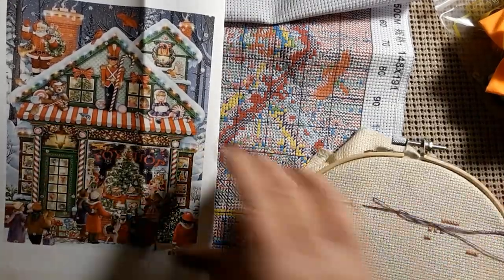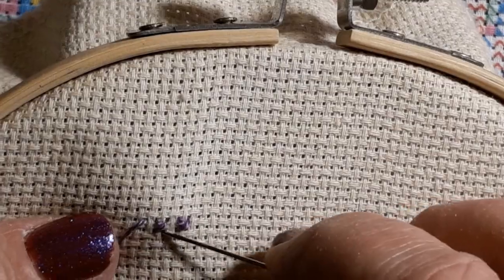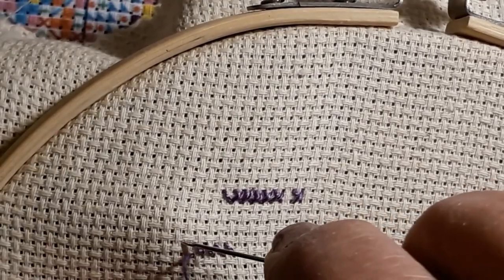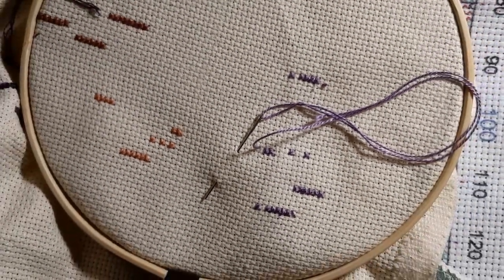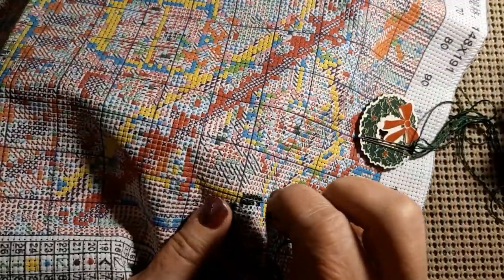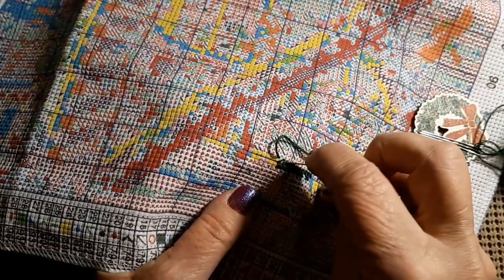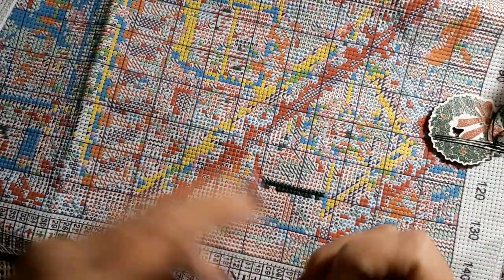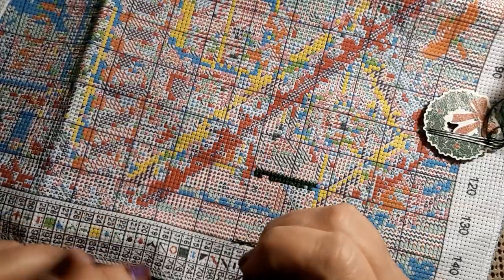Stitchin' Time With Lora-Tutorial on How To Cross Stitch & Starting Toy Shop 12/16/22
Hello & Welcome. Today I will be working on the Pre-Stamped Cross Stitch Kit called Christmas Ornaments that I received from FGNormal. Come stitch along with me.

Shout out to Desert Owl Crafting on YouTube

Lora Boyden
27200 County Road 313 # 17